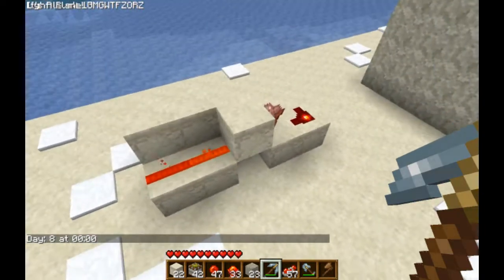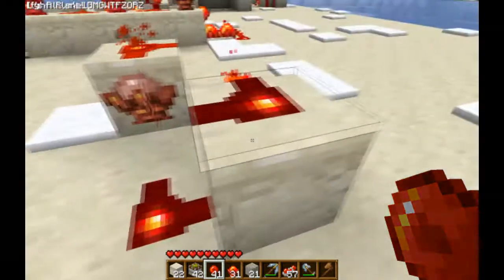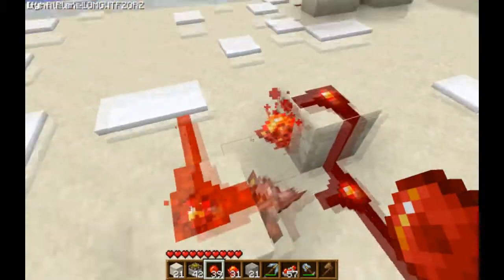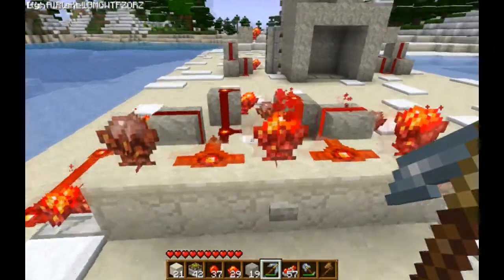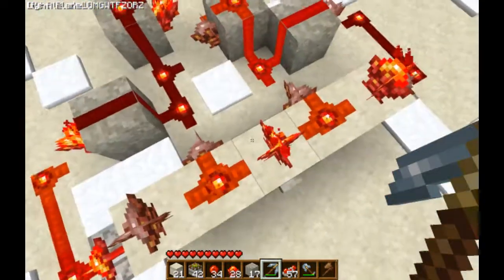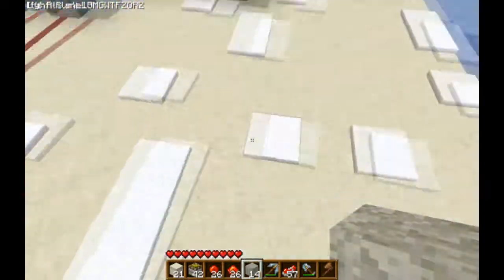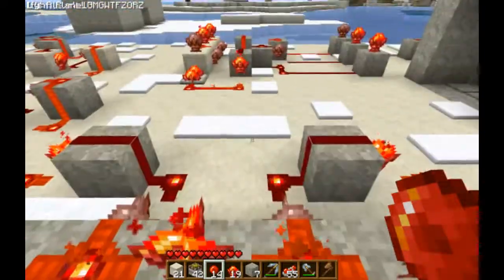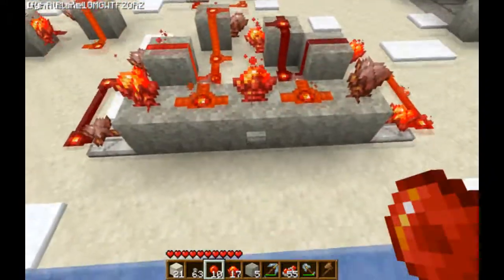TCGM's Redstoneering: Smallest RSNOR Gate, NO CLOCK T Flip-Flop Tutorial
SMALLEST DESIGN! :P

The T Flip-Flop is the first design that does not use a clock or pistons.

Something I did not specify in the video is the fact that my RSNOR gate also functions as a two way switch. SO FREAKING VERSATILE.

Here is the link to the "smallest RS NOR latch", now the second smallest.

The Texture Pack I am using is Painterly.